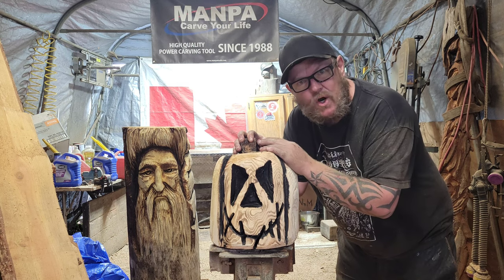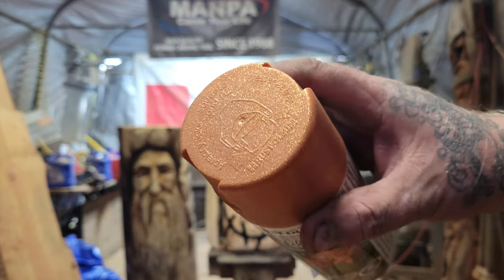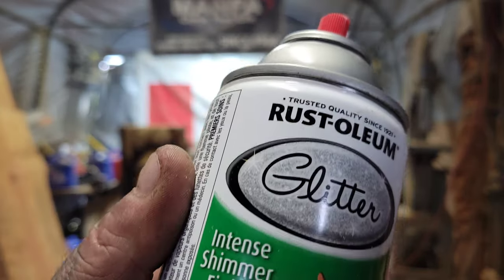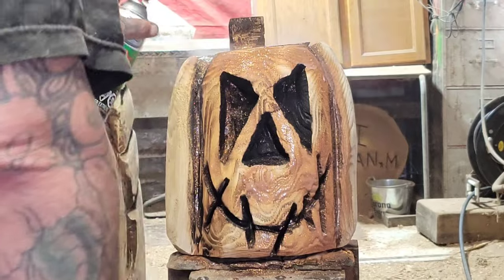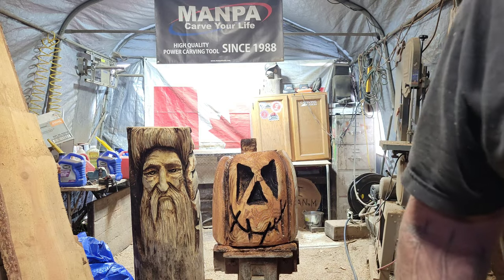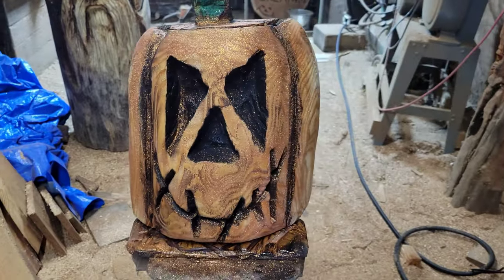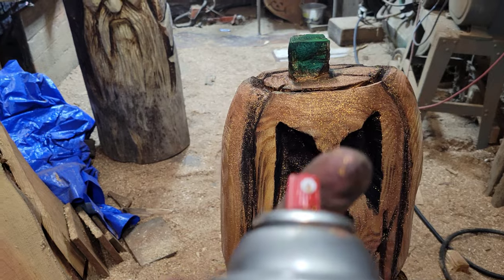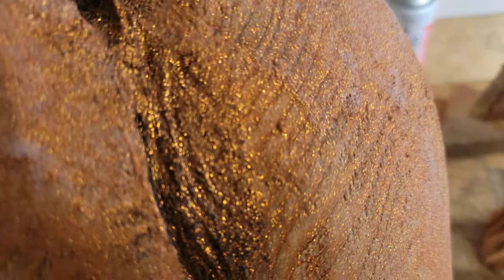How to make your pumpkin carving sparkle with this paint.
How to make your pumpkin carving sparkle with this spray paint.

Kutzall
carving burs I use link,